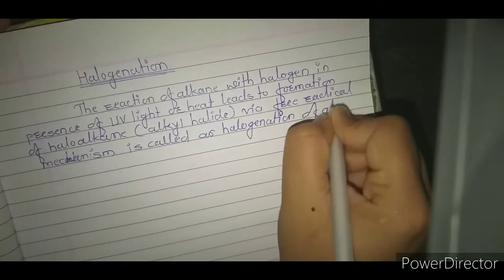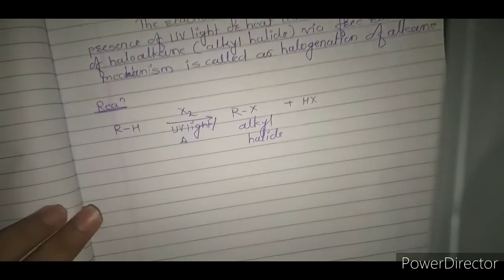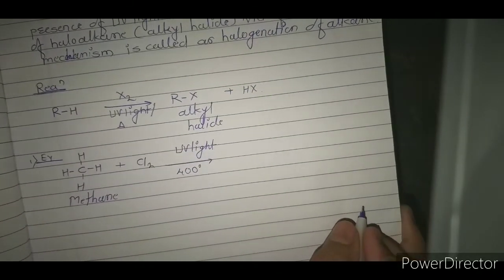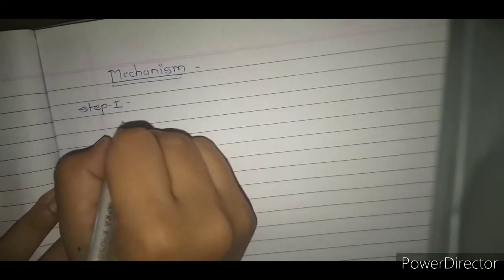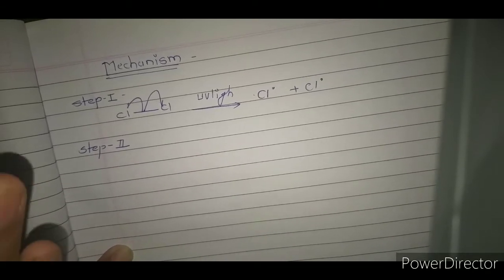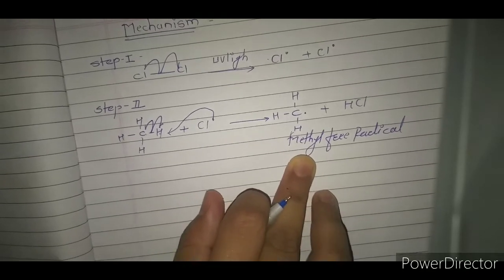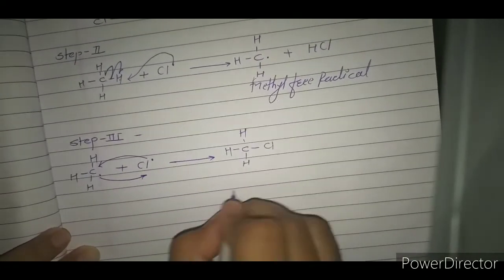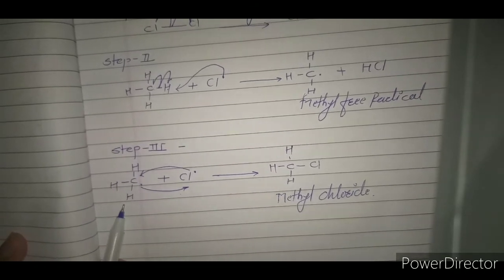HALOGENATION REACTION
The reaction of alkane with halogen in presence of UV light or Heat leads to formation of haloalkane or alkyl halide via free radical mechanisms is called as halogenation of Alkane.

Mechanisms

Step 1-  INITIATION
 Formation of free radical by the splitting of chlorine molecule by homolytic fission to form chlorine free radical.

Step 2- CHAIN PROPAGATION
 homolytic fission of C-H bond of methane molecule.  The chlorine free radical combine with liberated hydrogen free radical to form HCl and methyl free radical  and this is called as chain propogation.

Step 3- CHAIN TERMINATION
Reaction occurs between free radical, a product form,  but no free radical are formed.

All of halogenation reaction occurs very rapidly and the formation of product take place only in micro seconds.